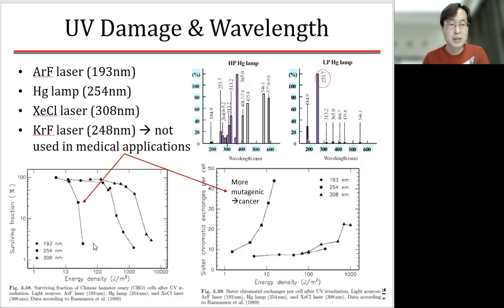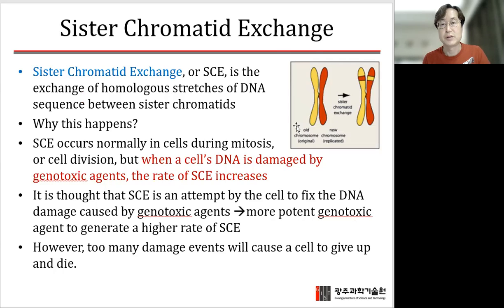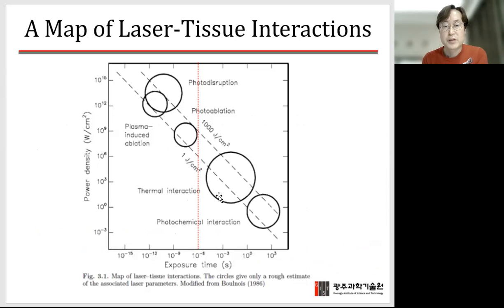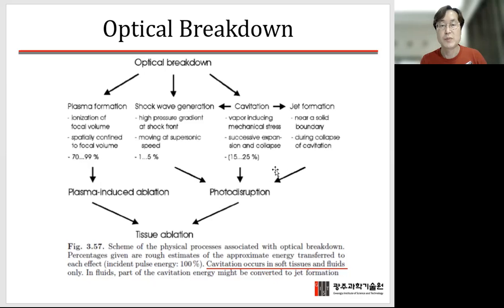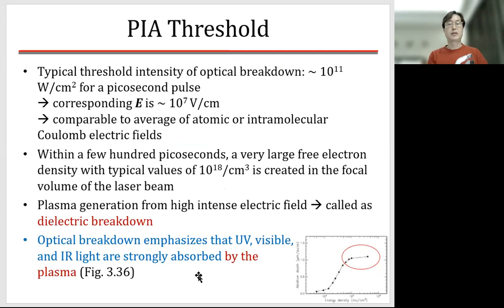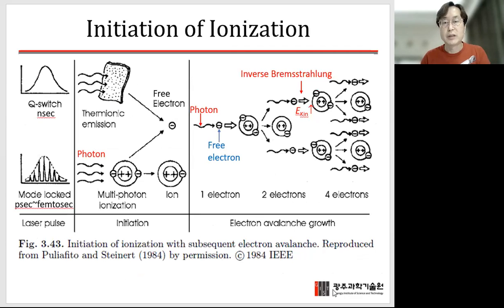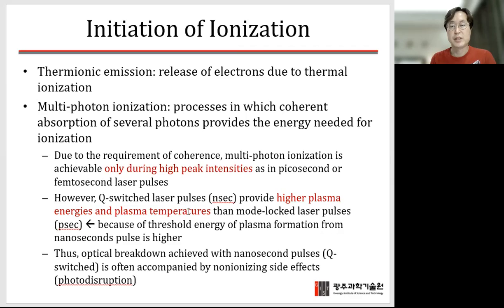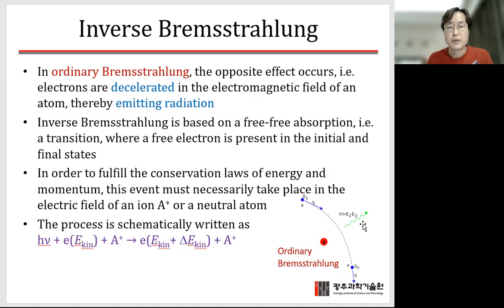MD6305 LTI 20210504 Part 2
Photoablation, Plasma-Induced Ablation